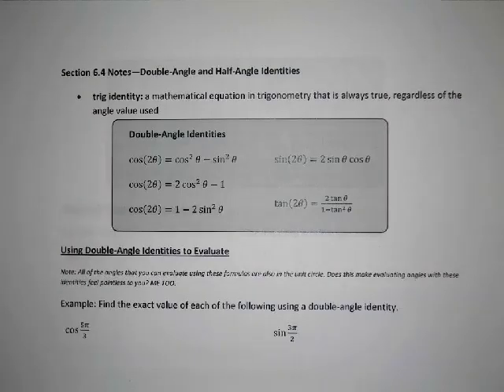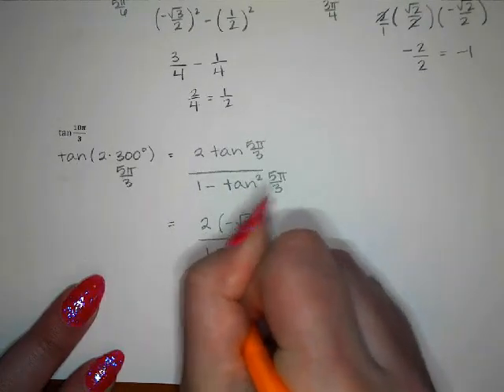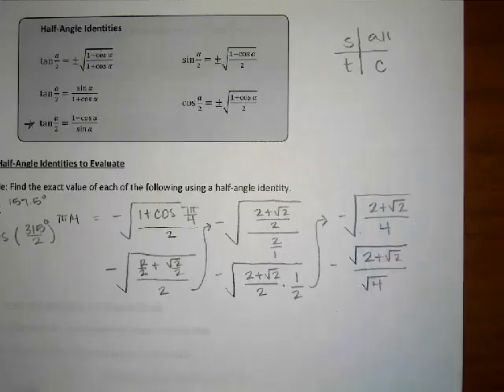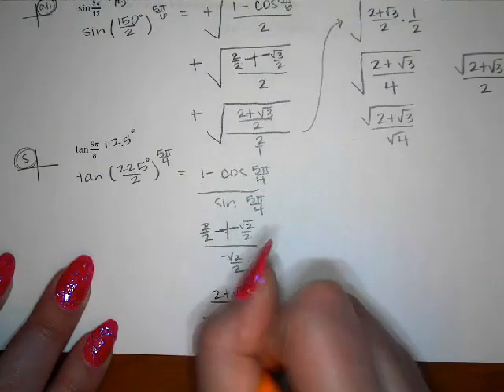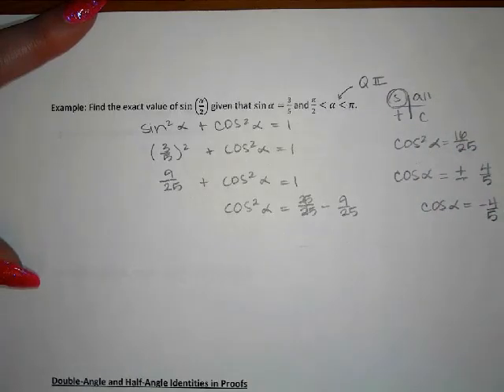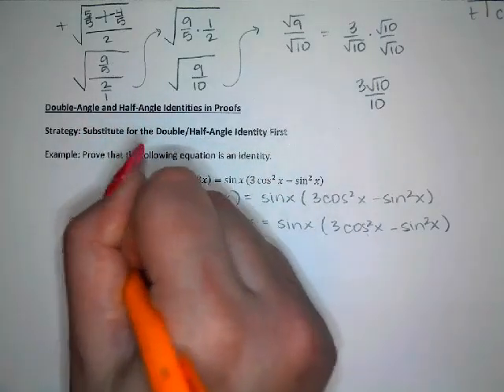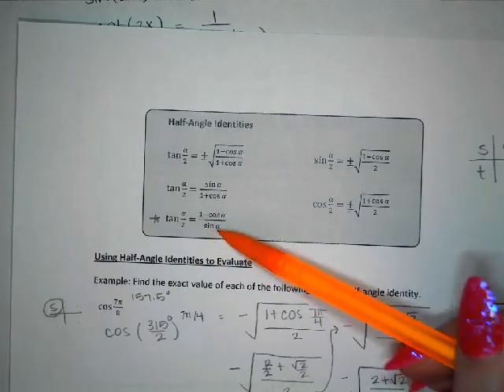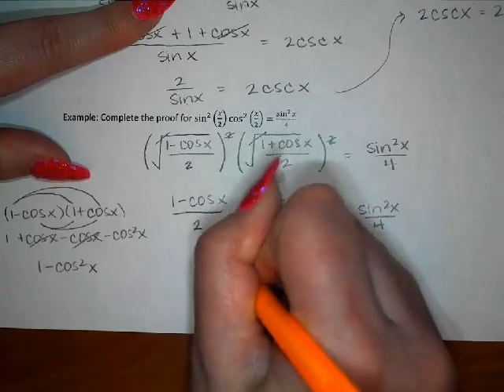Double-Angle and Half-Angle Identities